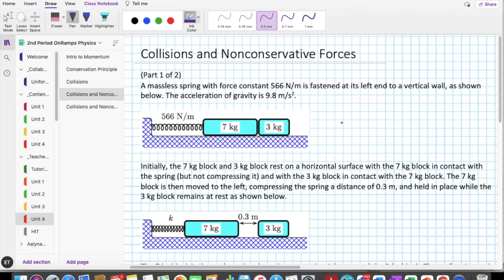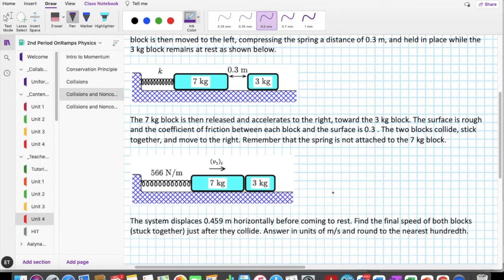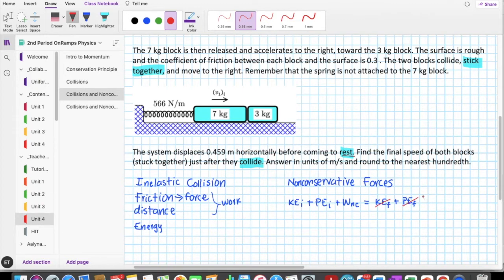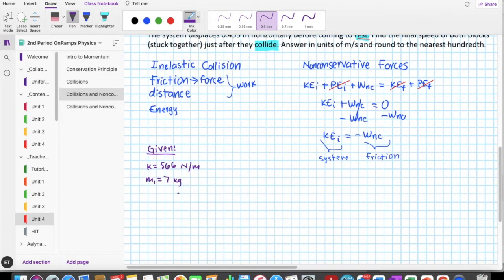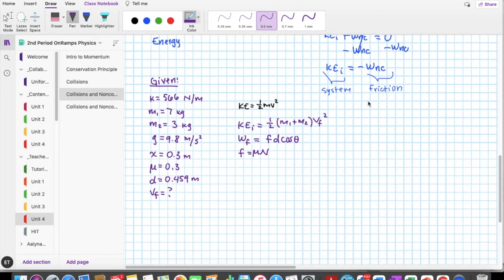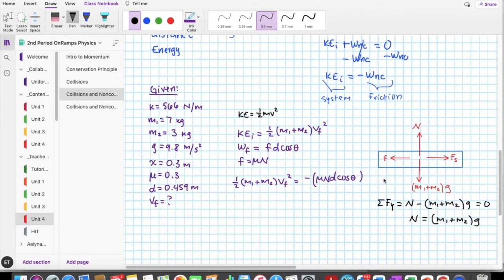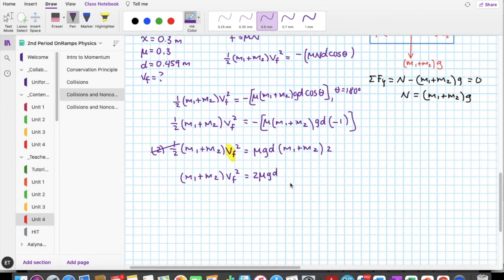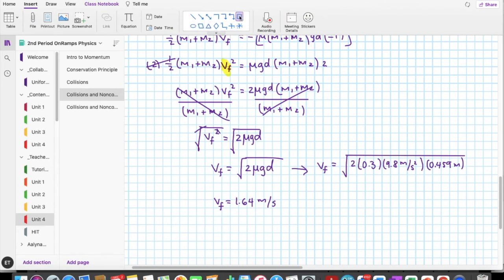Collisions and External Forces (Part 1 of 2)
Here we will use Conservation of Momentum and Energy to solve a problem dealing with collisions when an external force is acting on the system. We will find velocity after the collision.